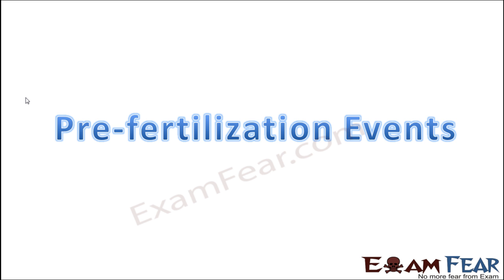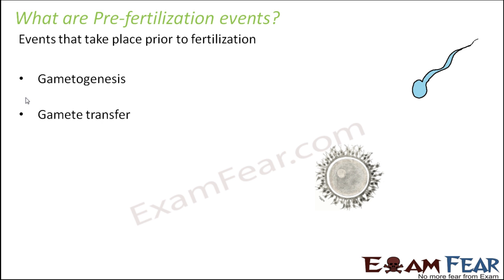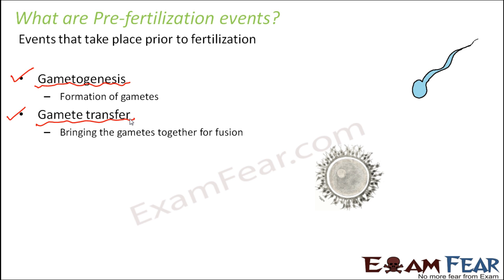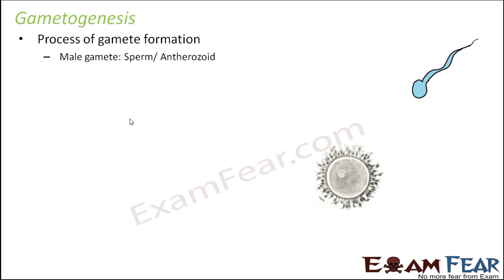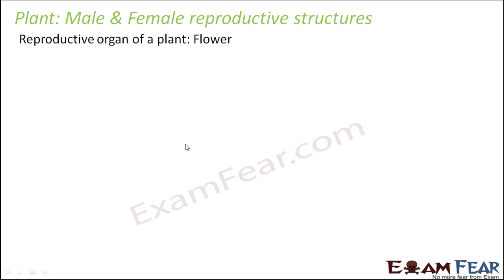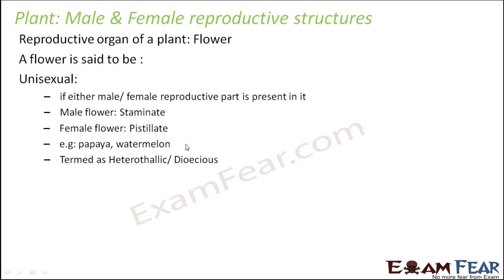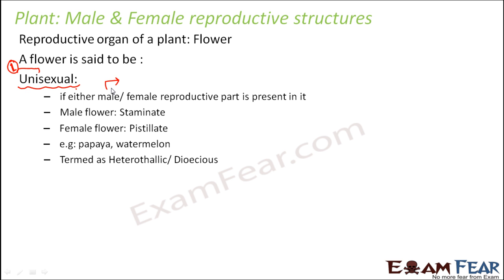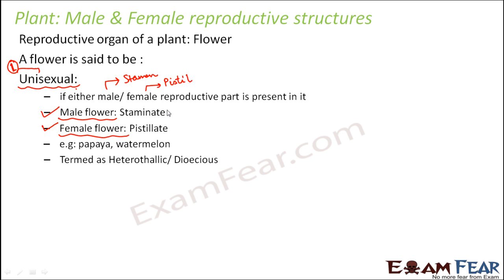Biology Reproduction in Organisms part 11 (Pre-fertilization events) class 12 XII